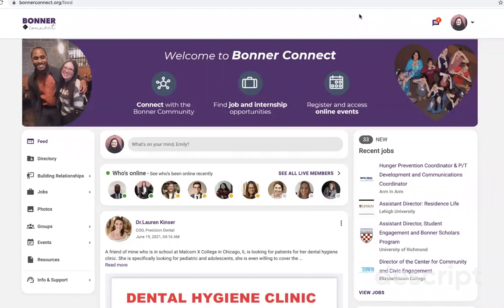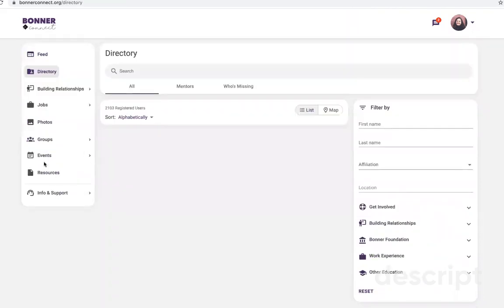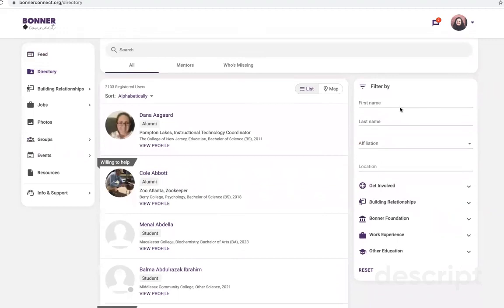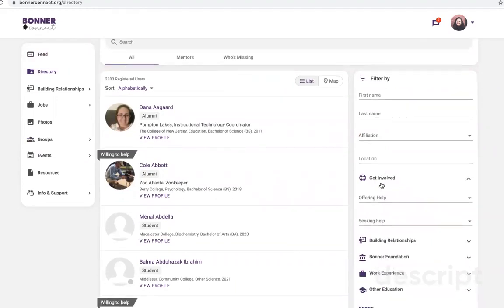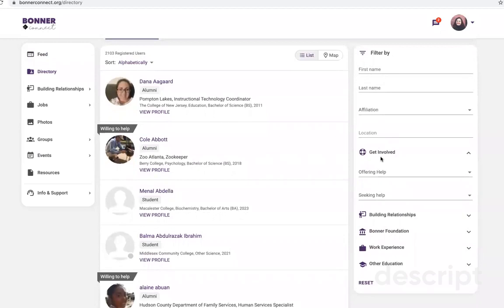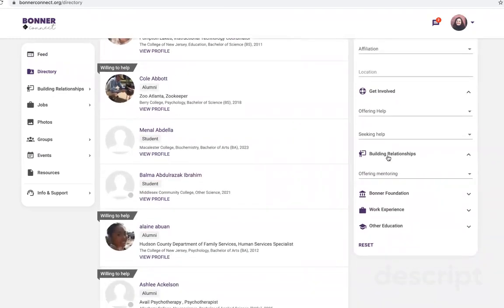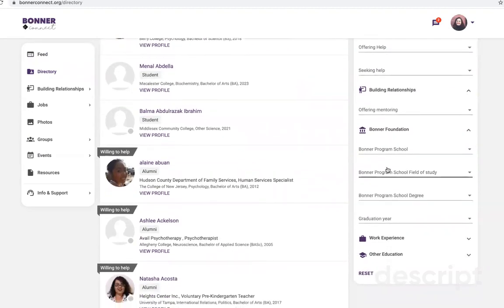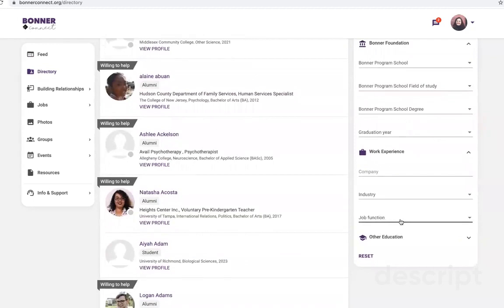How to Use the Directory on Bonner Connect (Updated Video)